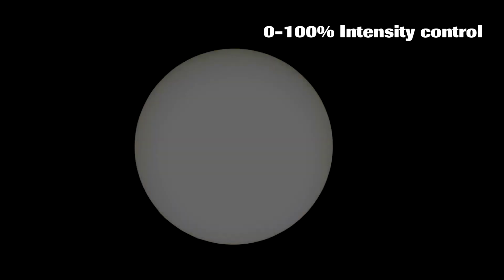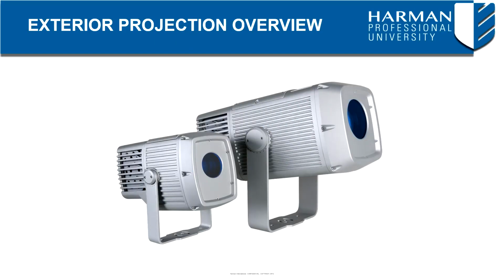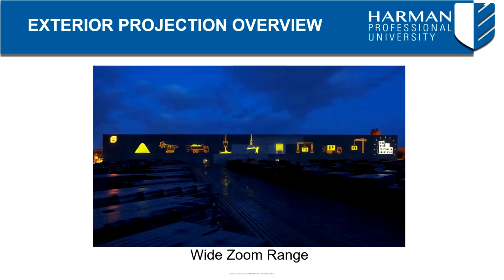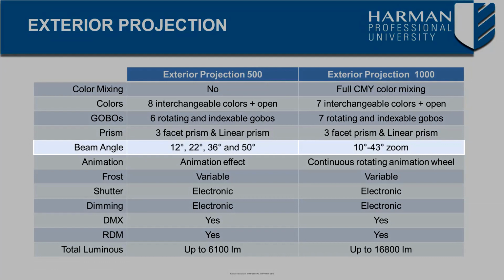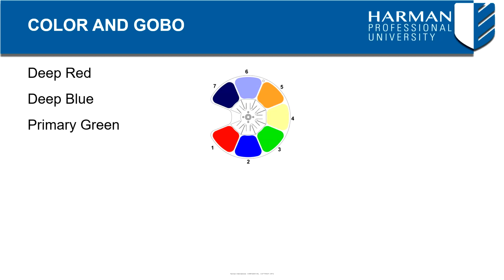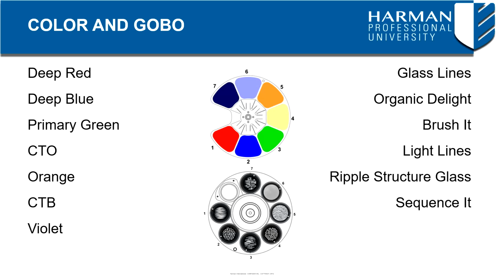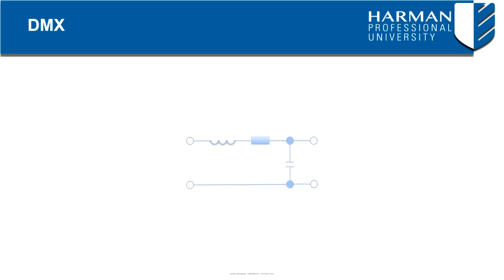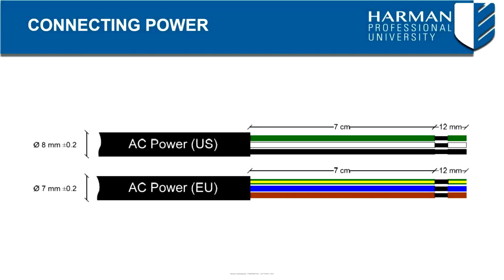Martin | Product Introduction Exterior Projection Family